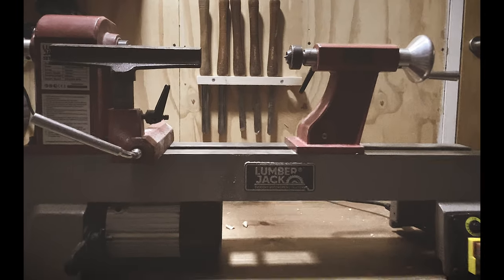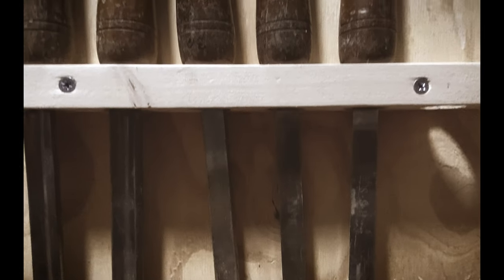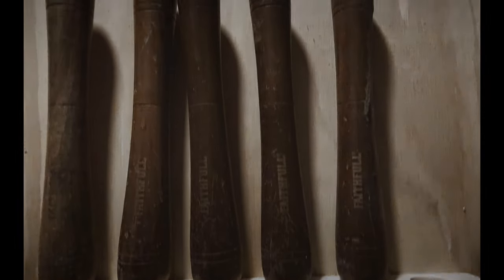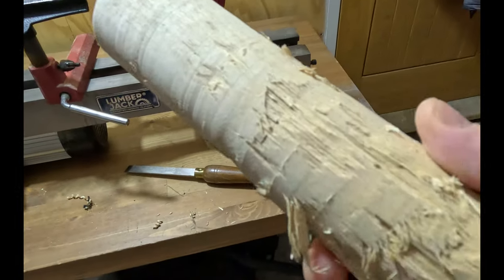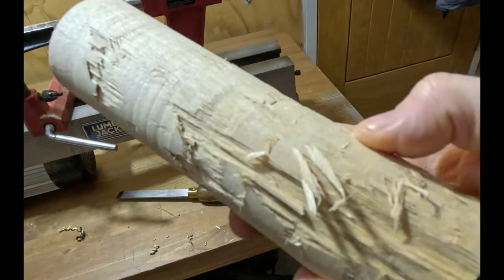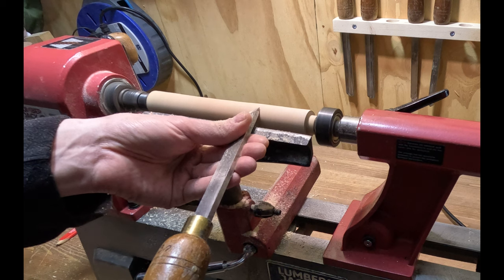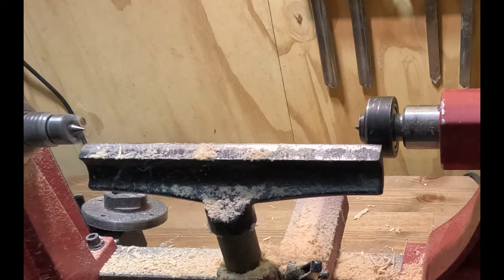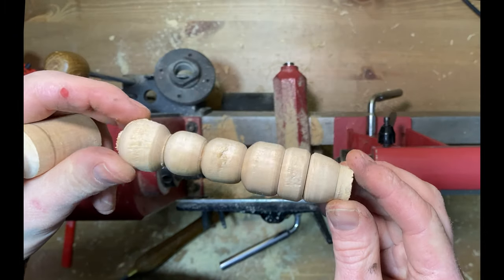Is Overconfidence With The Skew Chisel A Mistake? Let's Find Out!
Fancy watching my latest creation? "From Firewood Mould to Beautiful Calabash Bowl"

It's day 5 on my woodturning journey and I am getting much more confident using the skew chisel - perhaps too confident! I have now got to grips with the planing cut, but need more practice. I also managed to turn some rudimental beads, but then it all goes wrong, again. Never mind, it's all part of learning.

Take a look to see what I did wrong. As always any advice is welcome.

I'm also learning new skills editing videos which is more fun than I had thought it might be. They are getting better. slowly!

I am not a professional woodturner and some of the techniques I use are trial and error and probably not correct - in fact I'm surprised I still have all my fingers! I hope you enjoy the videos!